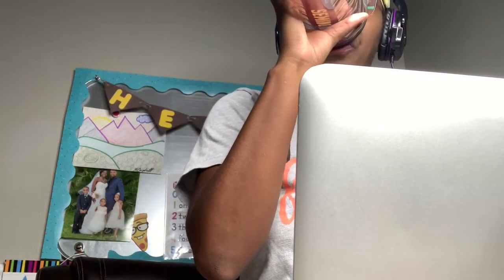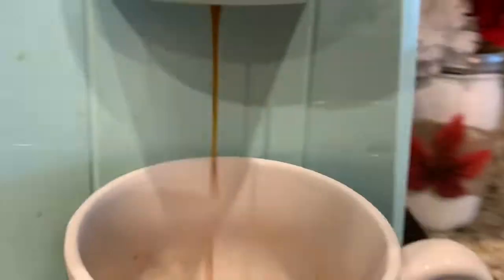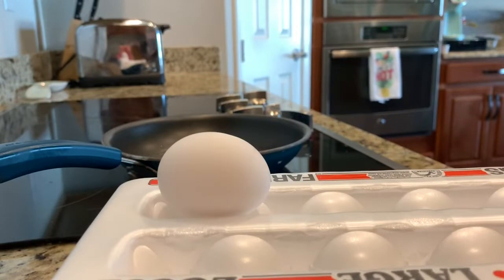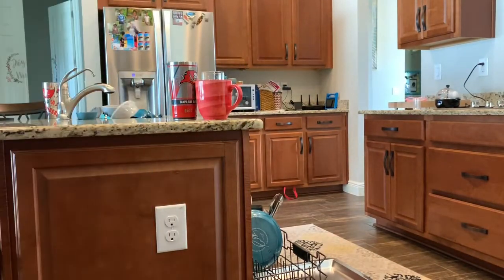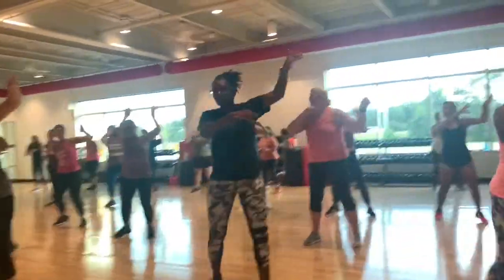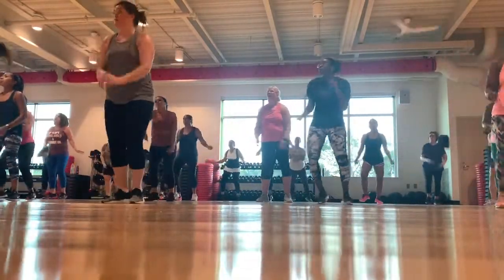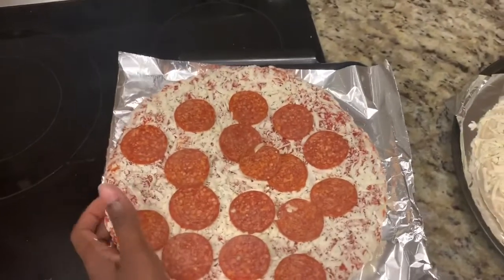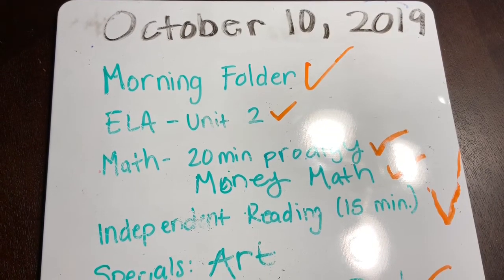DITL | WAHM Homeschool Mom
My first vlog ever! Day in the life of a work at home, homeschooling mama!

Vlogging is intense, bless you all who do it daily.

I’ll be happy to coach you through.